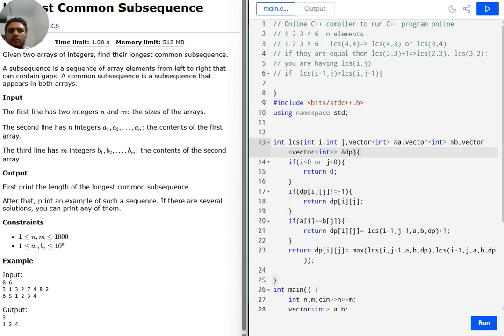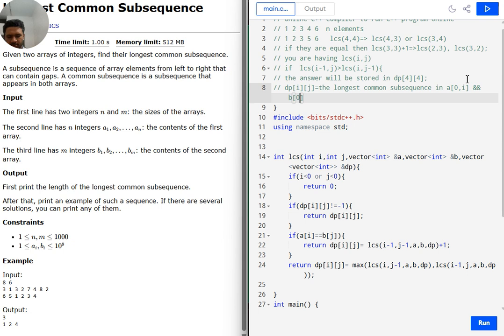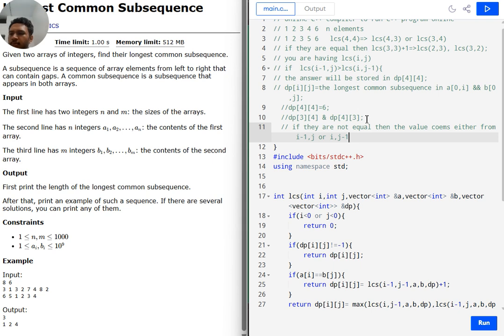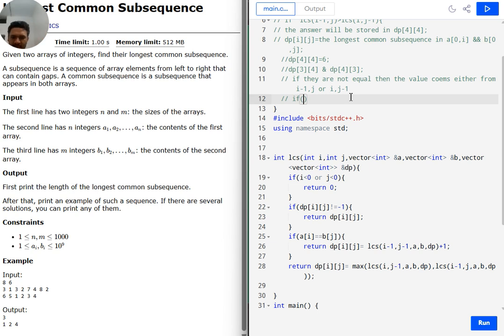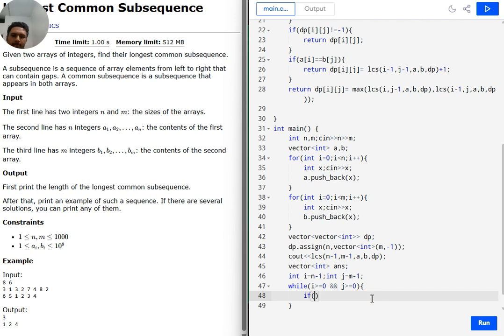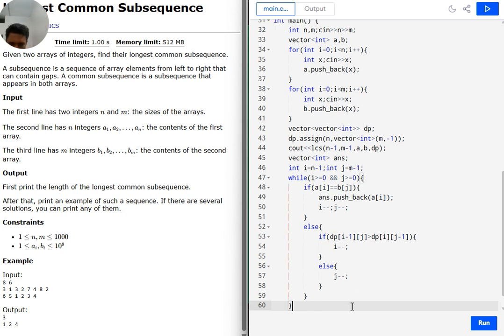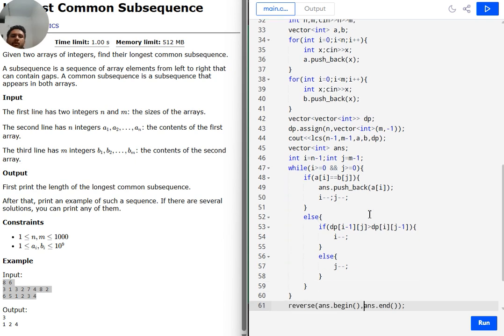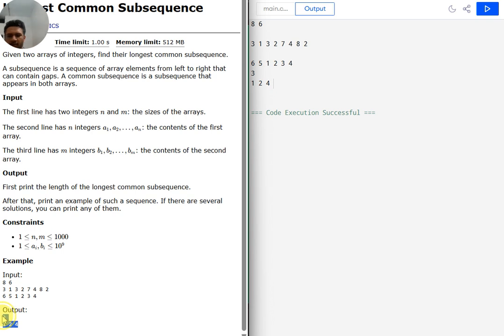Printing the longest common subsequence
This video contains only the logic for printing the longest common subsequence.